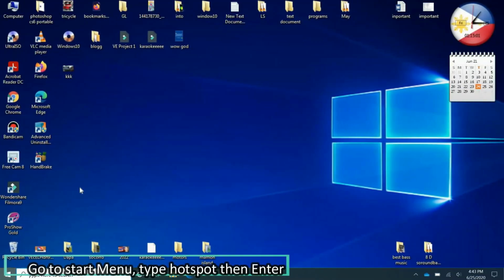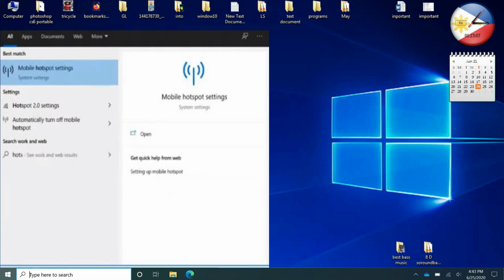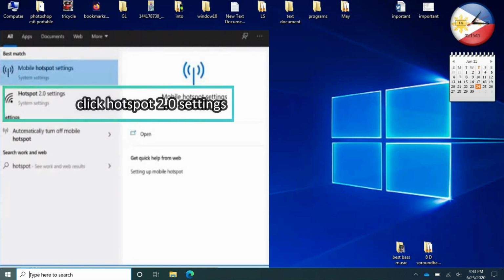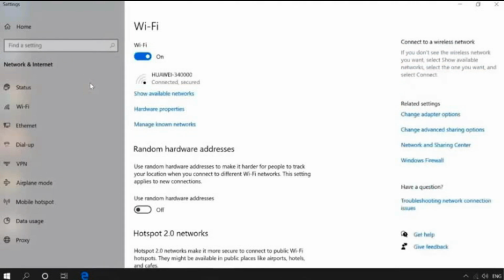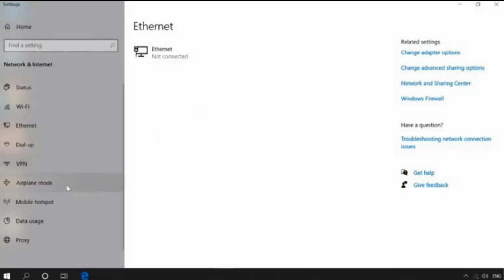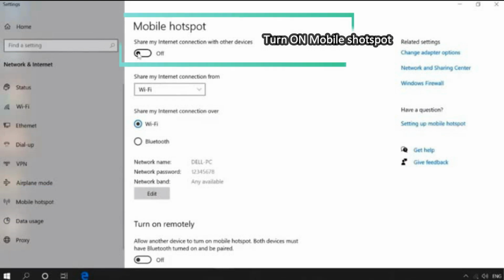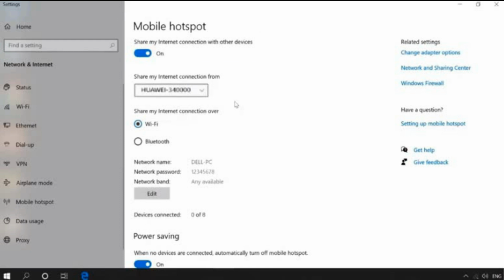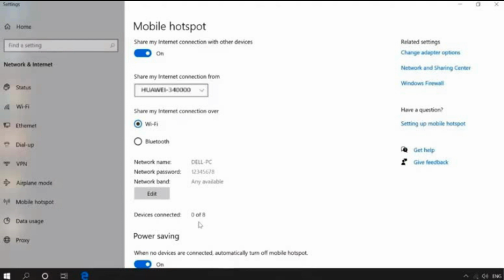Paano mag share ng internet connection | How to share internet connection.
Turn your windows 10 into Mobile Hotspot settings and share internet connection to any computer and mobile phone as many as you want working 100%